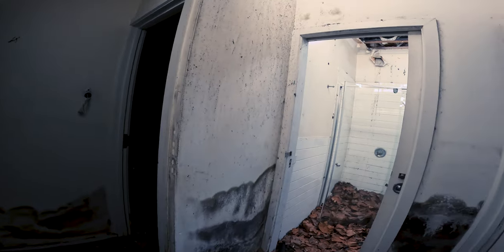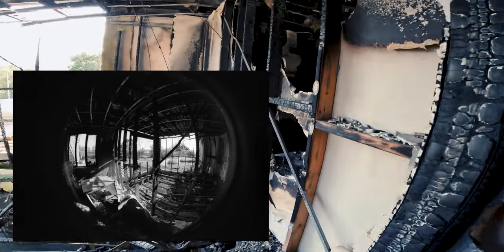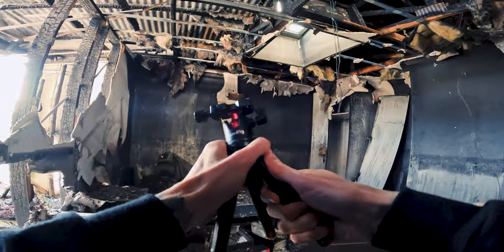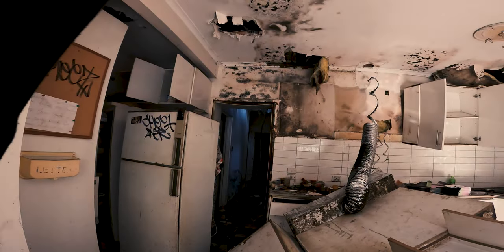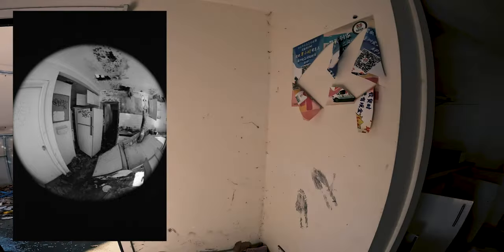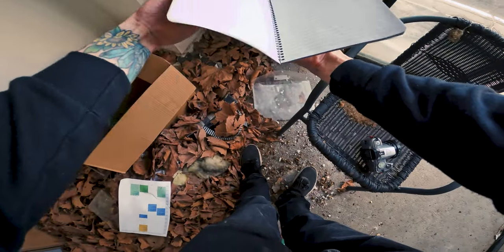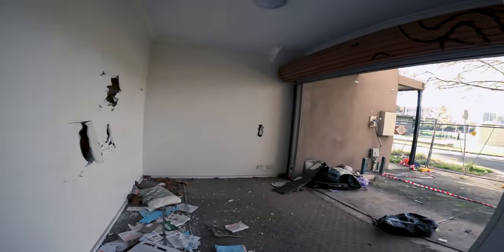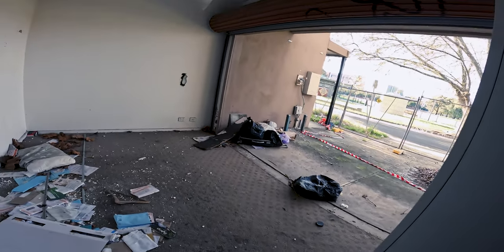Urbexing with a Belomo 8mm Fisheye Lens and Kodak T-Max 400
In the inner south-east suburbs of Melbourne lies a series of partially burnt townhouses. Watch an exploration of them, pairing a cheap fisheye lens and a roll of Kodak T-Max 400.